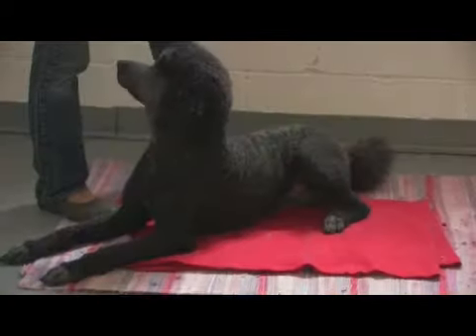How to Care for Dogs in Winter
How to Care for Dogs in Winter. Part of the series: Dog Care in the Winter. Caring for dogs in the winter depends on their lifestyle, but outdoor dogs should always be provided with a warm shelter, plenty of fresh, unfrozen water and their natural-grown coat. Stop shaving long-haired dogs for the winter with help from a professional dog trainer in this free video on pet care.